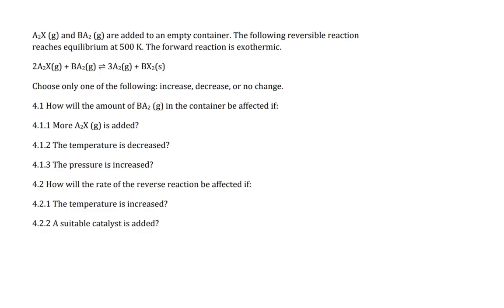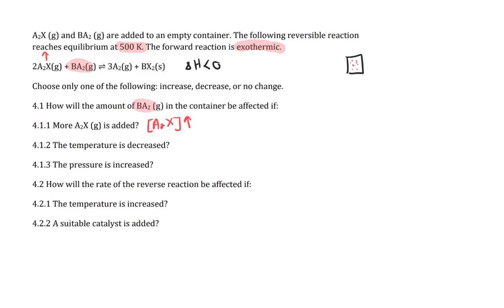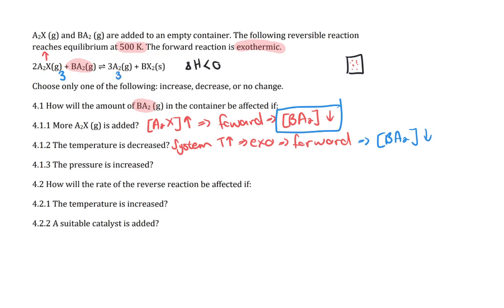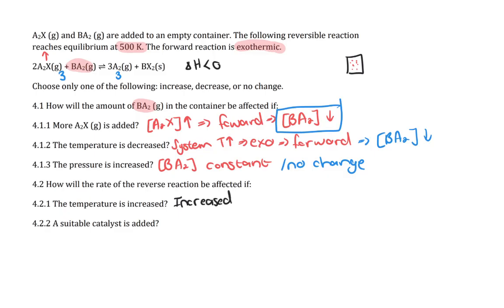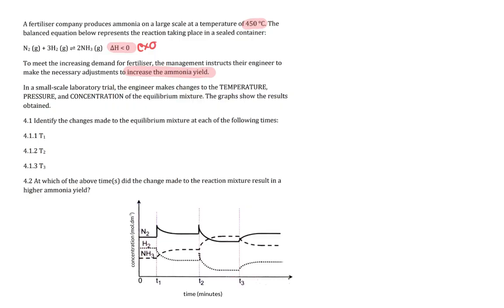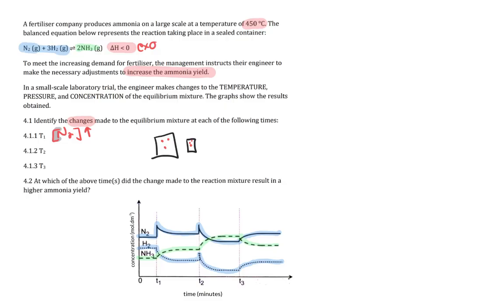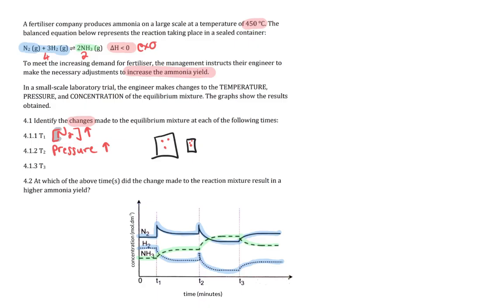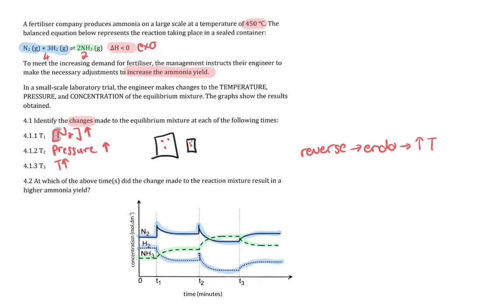Chemical Equilibrium Exam Questions (Factors + Graphs) | Grade 12 Physical Sciences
In this video, we work through chemical equilibrium exam questions step-by-step.

We cover:
Questions on factors affecting equilibrium
Graph interpretation (concentration graph)
How to identify shifts in equilibrium
How to explain answers using Le Chatelier’s Principle

This video helps you apply everything from equilibrium and Le Chatelier to exam-style questions.